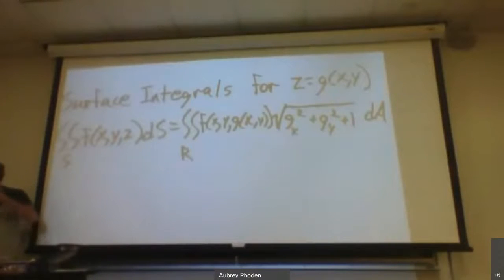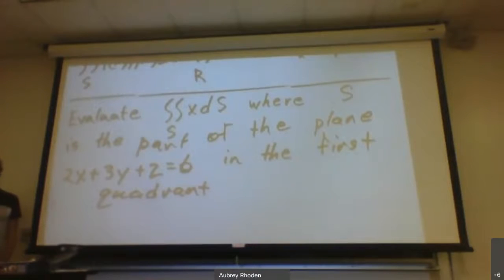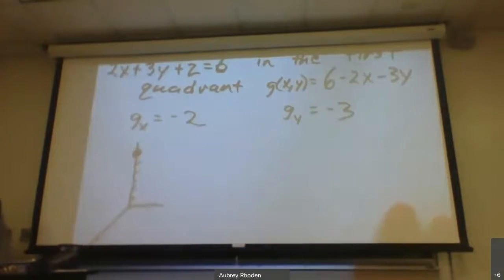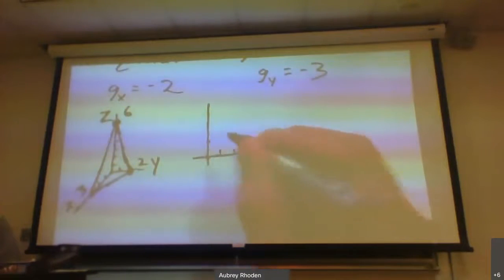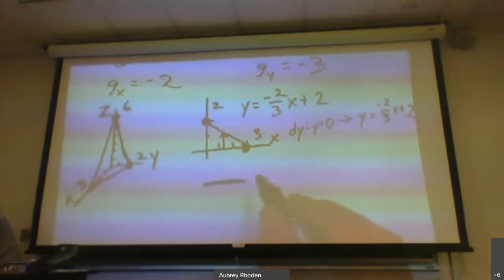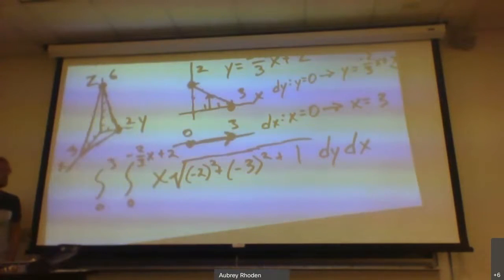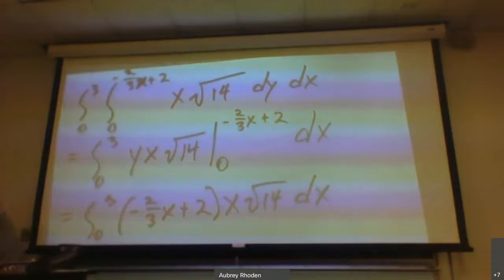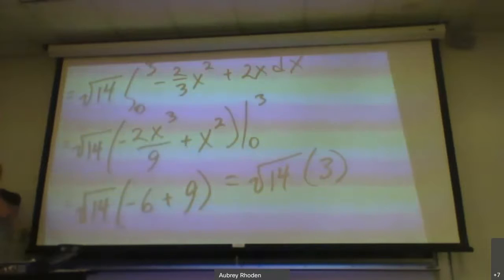Surface Integrals 2